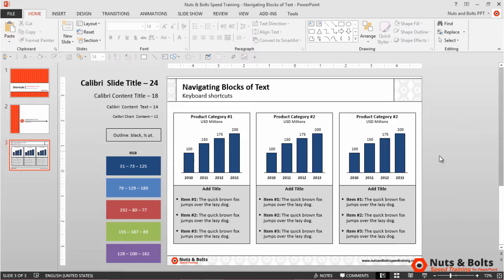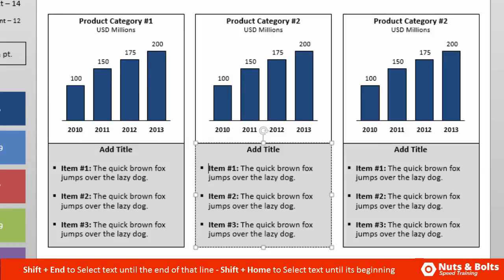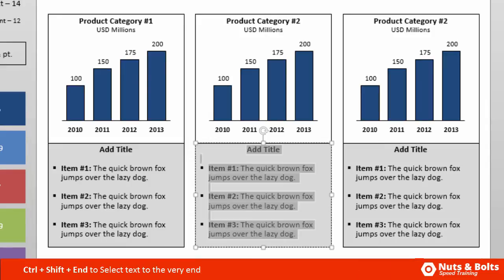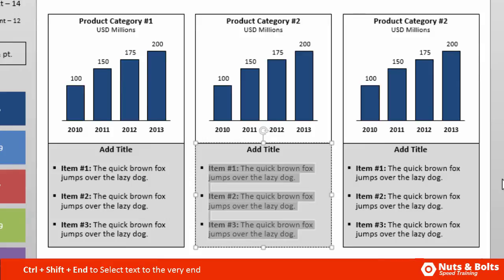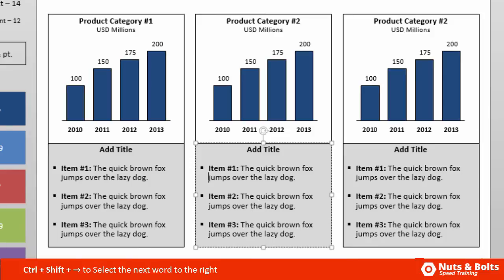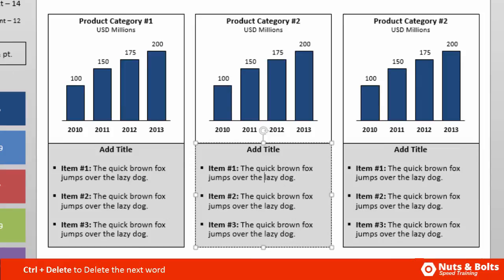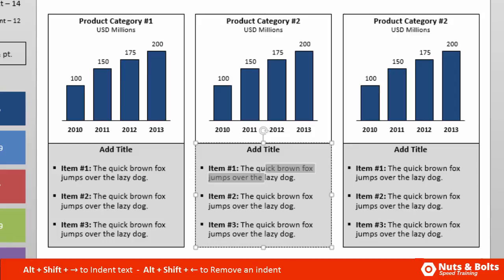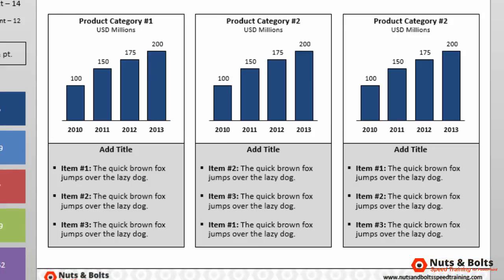PowerPoint Text Shortcuts For Fast Navigation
See how to quickly navigate your text using PowerPoint shortcuts (these work in most of the other Microsoft office programs too).

PowerPoint Keyboard Shortcuts covered in this tutorial:
- Move to the end of a line of text – END
- Move to the beginning of a line of text – HOME
- Select a line of text to the end – SHIFT+END
- Select a line of text to the Beginning – SHIFT+HOME
- Jump to the end of a shape – CTRL+END
- Jump to the beginning of a shape – CTRL+HOME
- Select everything to the end of a shape – CTRL+SHIFT+END
- Select everything to the beginning of a shape - CTRL+SHIFT+HOME
- Select everything within a shape – CTRL+A
- Delete a whole word – CTRL+BACKSPACE or CTRL+DELETE
- Move an item in a bulleted list – ALT+SHIFT+ARROW KEYS

These shortcuts are all useful for quickly navigating and working with blocks of text within your presentation.

All these keyboard shortcuts are also “double dippers” as they also work in Microsoft Word and often in other word processing software.